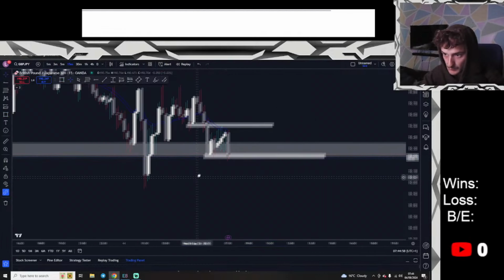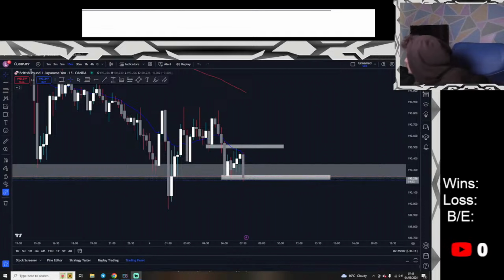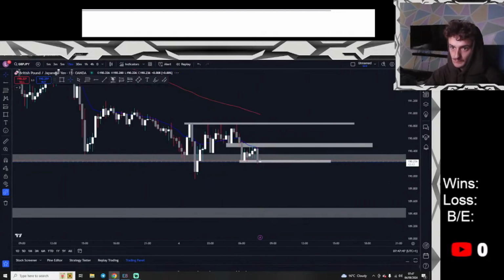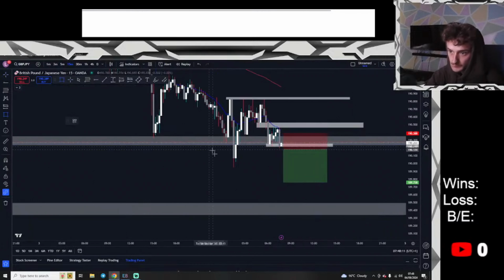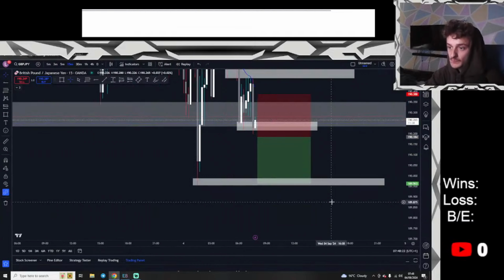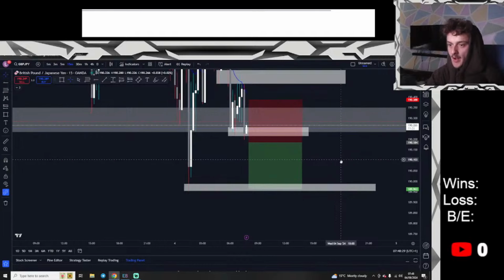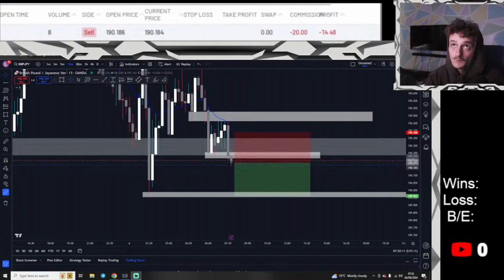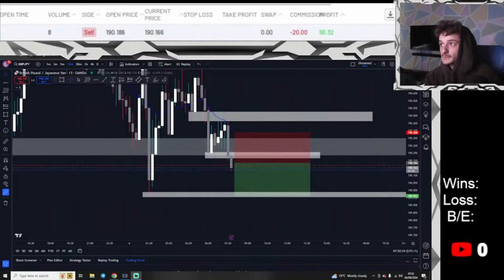$1000 10 minutes! Quick Take Profit! London Session Live!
This Trade was taken on Live stream, live streams are daily on London session. Join the Lives for trade ideas and to hangout..